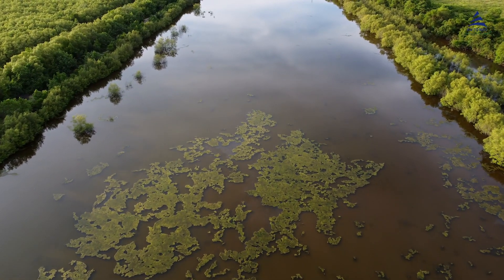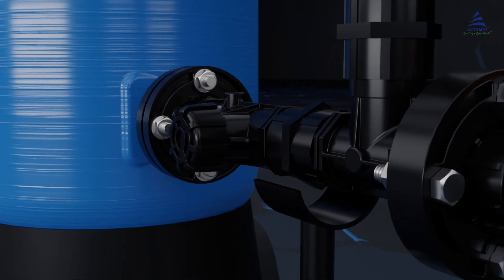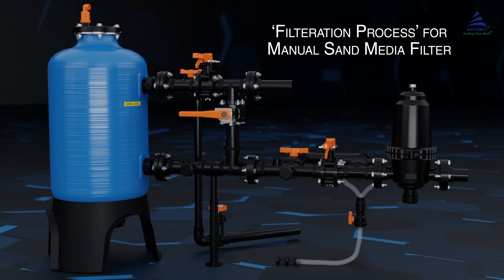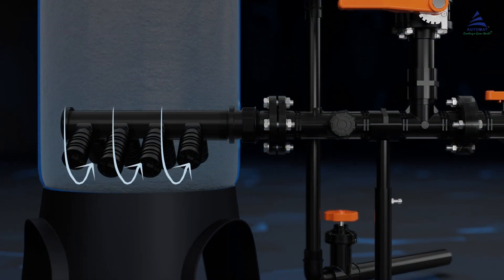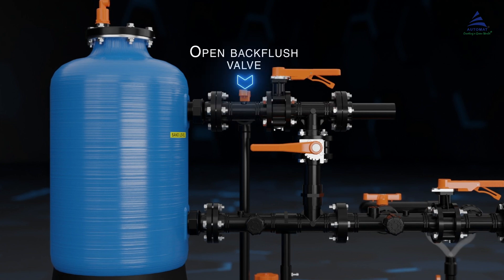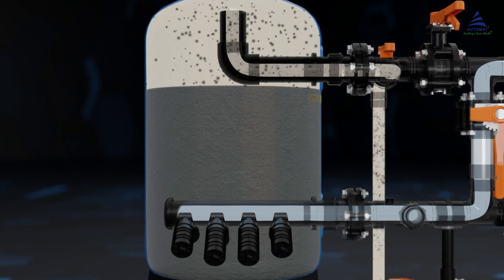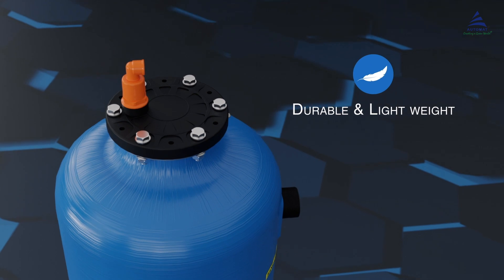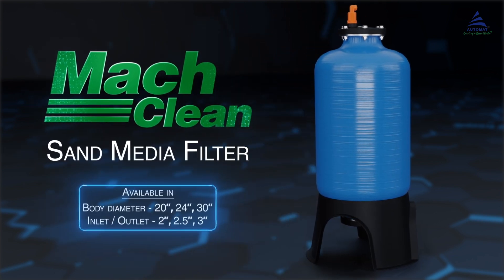Automatic Sand & Multimedia Filter System For Drip and Micro Irrigation | Smart irrigation Products.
Automat presents ‘MachClean’ - India's First & Only Corrosion-Free Polymer Automatic Sand Media Filter.
Made of advanced polymeric technology, MachClean comes with a 5-year corrosion-free warranty.
The excellent filtration provided by MachClean helps in improving crop yield. Install the durable and lightweight sand media filter with utmost ease and permanently eliminate the rust problem.